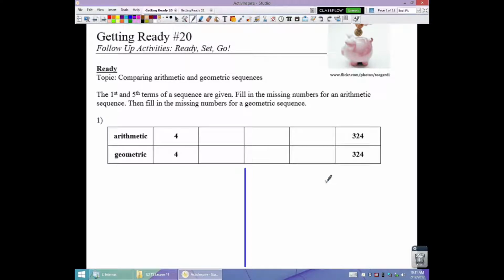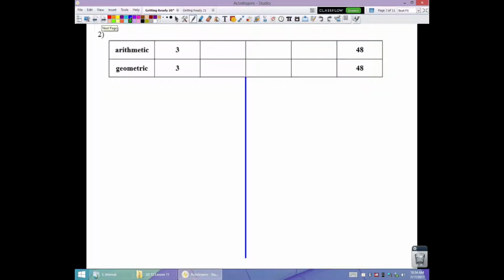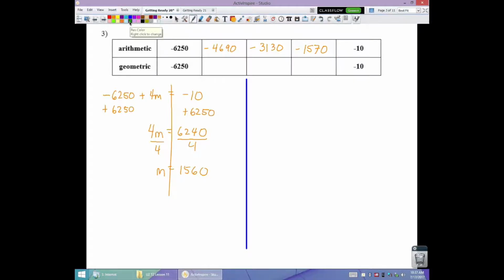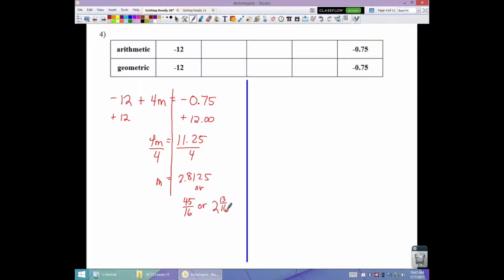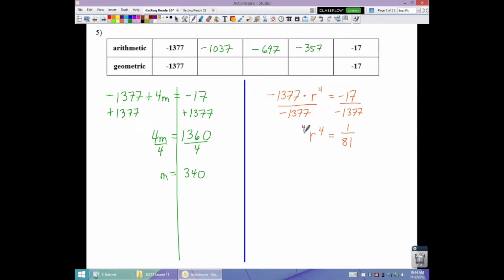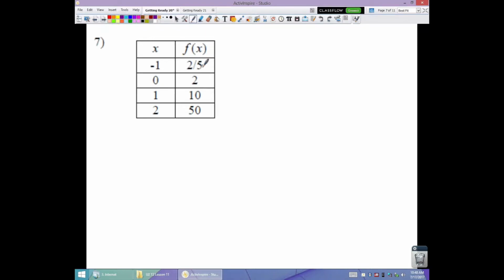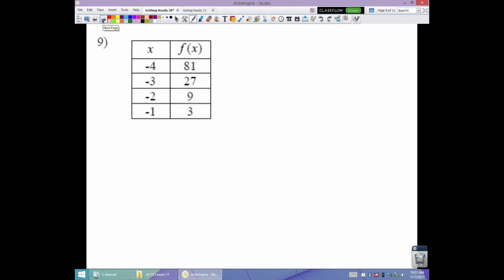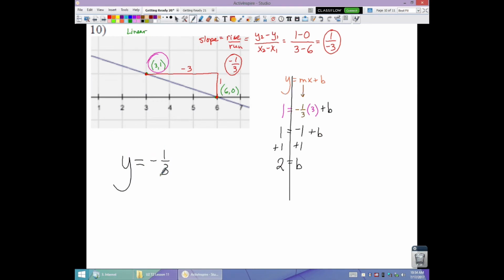Unit 2 Getting Ready 20